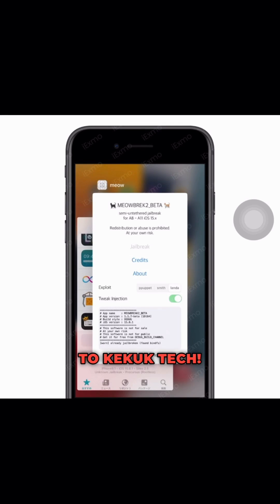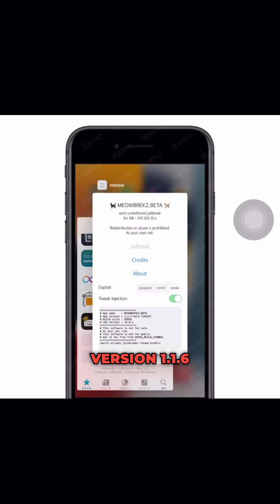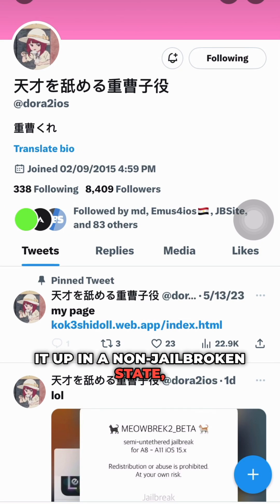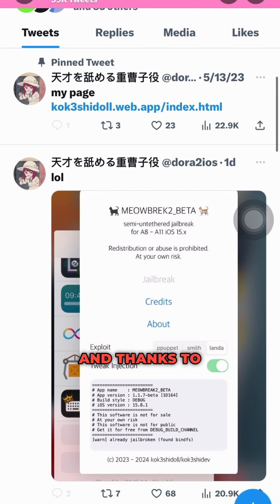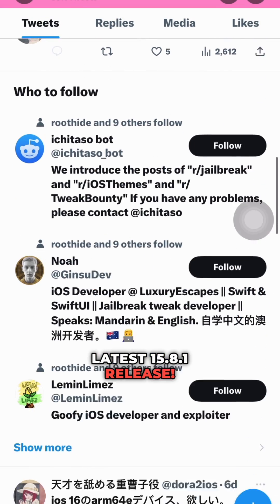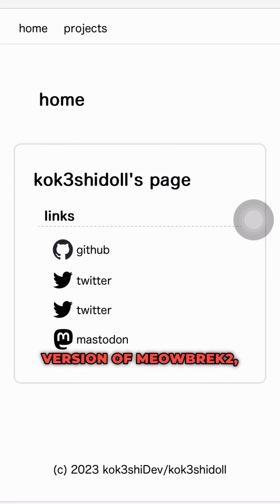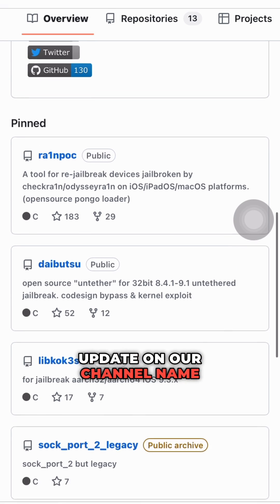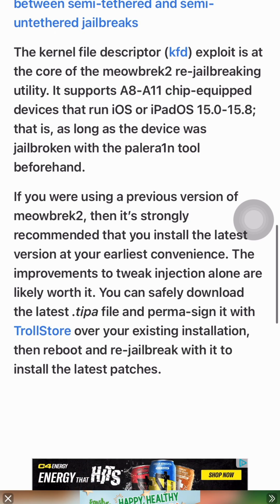Jailbreak iOS 15 - iOS 15.8.1 - Meowbrek Jailbreak successfully supports 15.8.1 for A9-A11.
Jailbreak iOS 15 - iOS 15.8.1  Meowbrek2 kfd-based re-jailbreaking utility for palera1n updated to version 1.1.6-beta